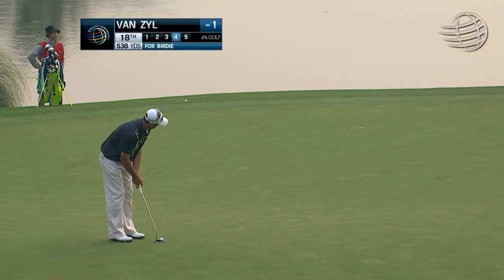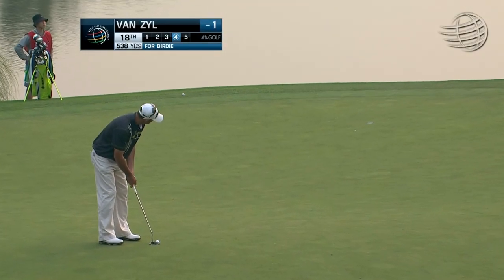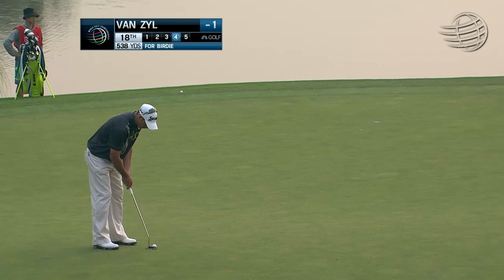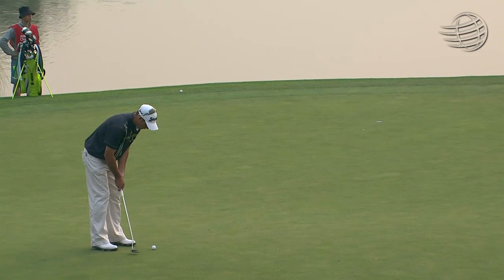Jaco Van Zyl closes with a 29-foot putt for birdie at HSBC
In the opening round of the 2014 World Golf Championships - HSBC Champions, Jaco Van Zyl rolls in a 29-foot birdie putt on the par-5 18th hole. .